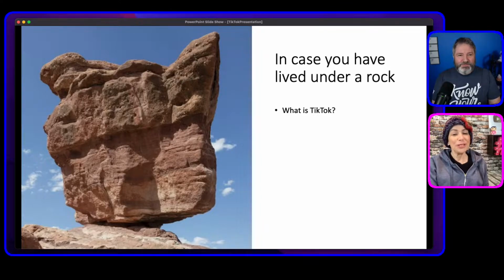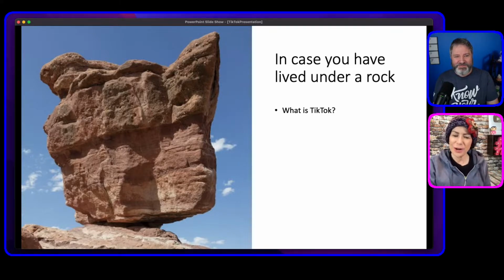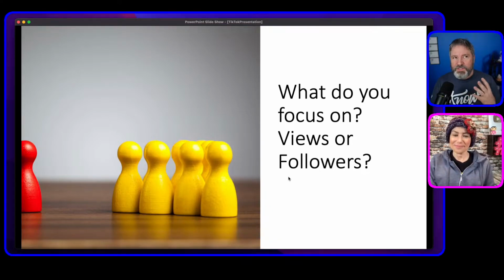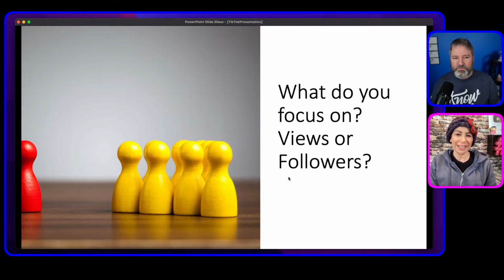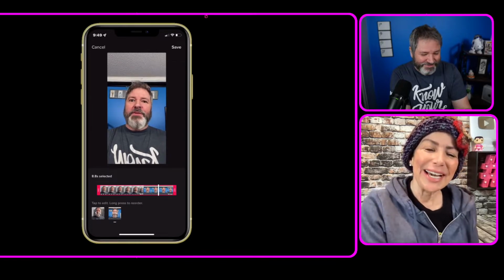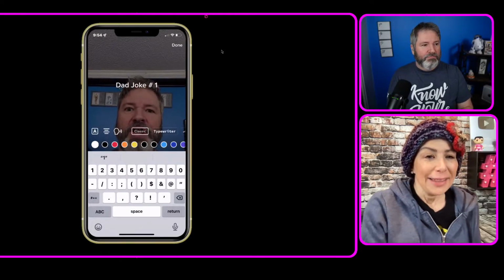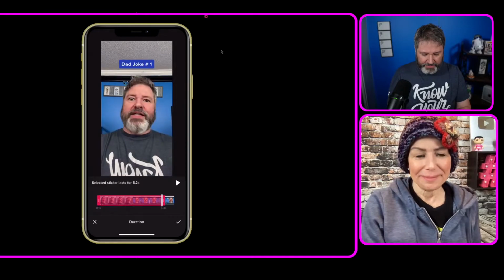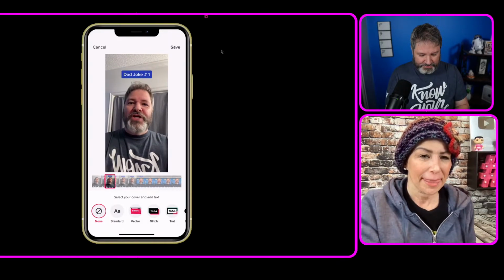TikTok for Beginners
This episode we talk with Nika Stewart on TikTok for adults. She will give us the basics about how to get started and I will post my very first TikTok video "Live" during the show.

TikTok has intimidated me for a while. So with Nika's help she will teach us how to get started with TikTok. She is an expert on how to go viral on TikTok, Instagram, and other platforms.

She even offers courses on how to make "viral" videos on her
If you watched our live demo last night, you can see already Nika knows her stuff.

And the best image editing program? Canva. I use Canva all of my thumbnails and channel art. You can try a month free if you click my link: